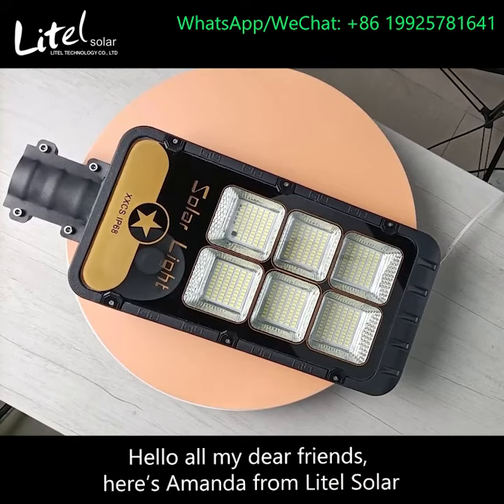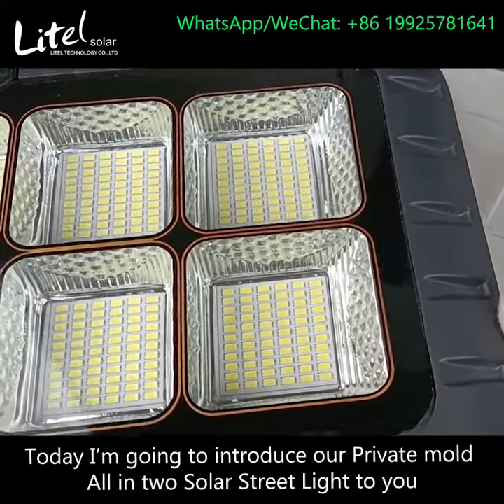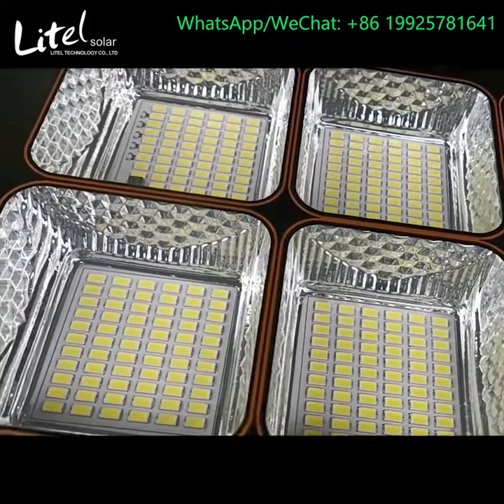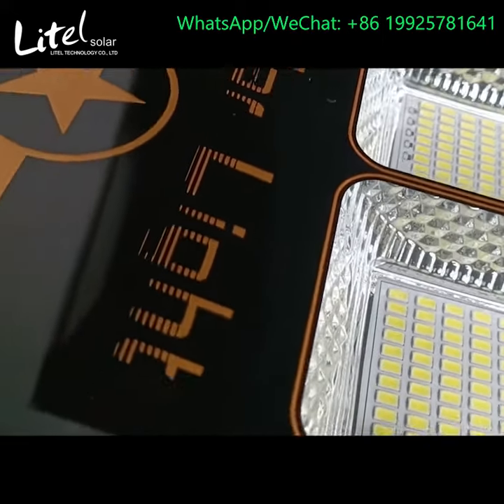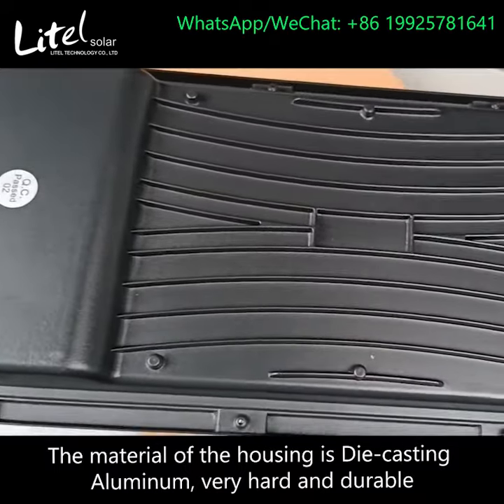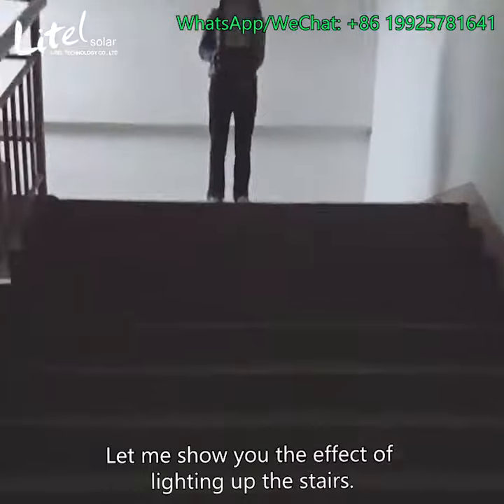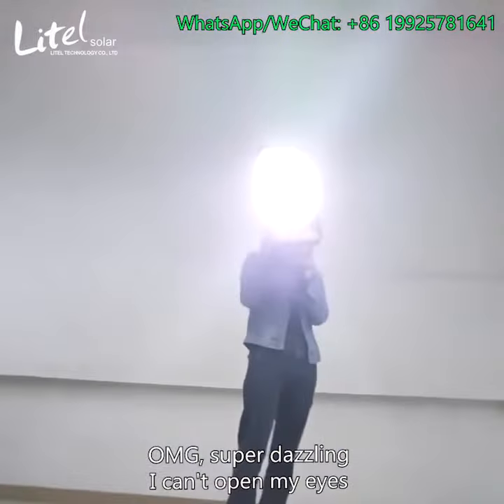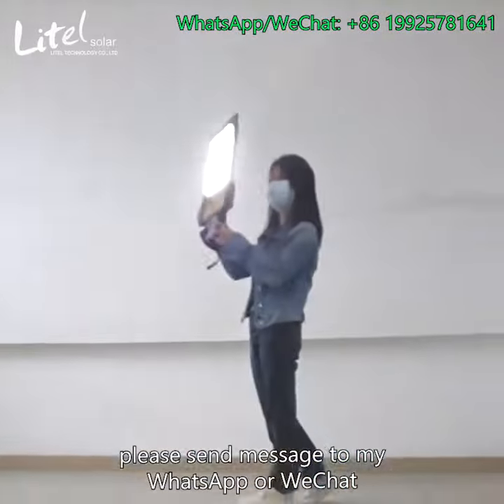All in two Solar Street Light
This All in two Solar Street Light is split-type, only Litel Produce, 150w 200w 300w, very good performance and competitive prices, inquiry for wholesale prices.

PS:gold and silver for your selection

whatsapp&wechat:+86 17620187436